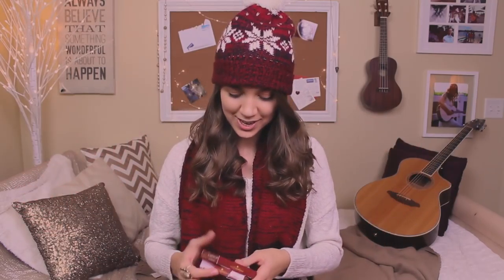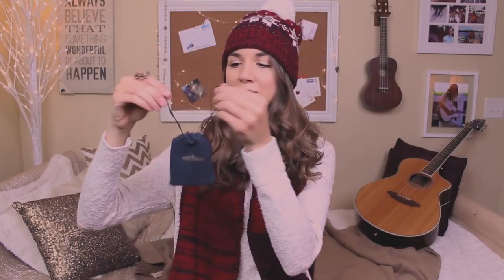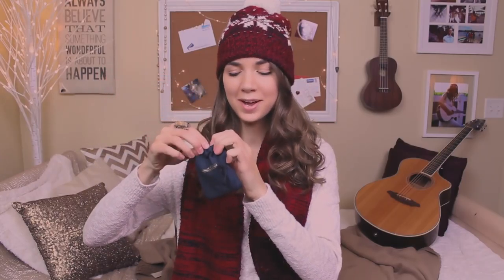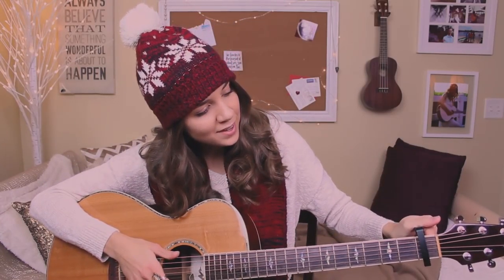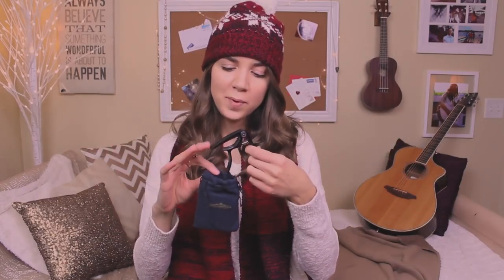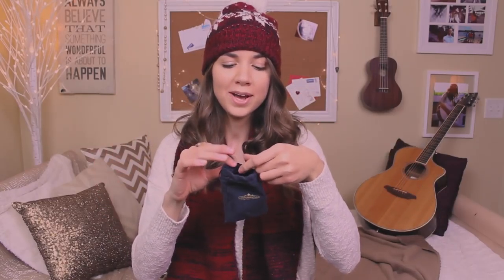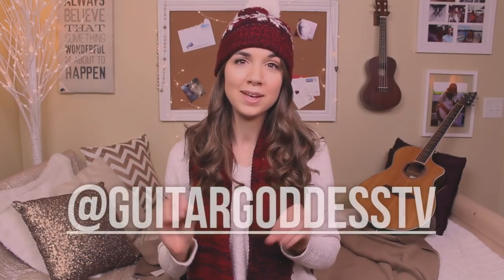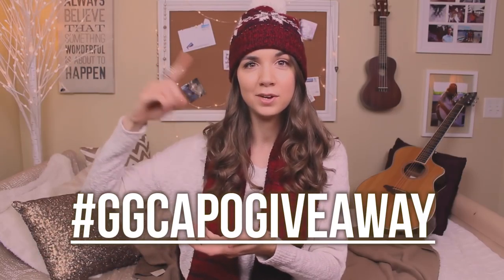CAPO GIVEAWAY!! 🎁🎄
Happy Holidays, GG's! I'm giving away two capos. Read the rules below on how to enter. :)

RULES:

1.) Follow @guitargoddesstv on Instagram or Twitter. If you’re entering on each platform, you must follow both accounts.

2.) Record a short 30 second - 1 minute video introducing yourself & telling me why you would like to win the capo.

3.) Post the video & tag @guitargoddesstv in the caption along with GGCapoGiveaway.

4.) If under the age of 18, you must have your parent’s permission to enter as I will need a shipping address if you win.

5.) The contest is international.

6.) Contest begins Dec. 16th & ends on Dec. 23rd 2017. After the contest closes, 2 winners will be selected and contacted via DM.

Good luck!! ♥️

Hey! My name is Michelle Arseneau and I go by the persona “Guitar Goddess.” Easier to remember, right? I teach beginner/intermediate guitar lessons here on YouTube because I have a passion for both music and for helping people. My goal is to inspire & motivate people like YOU all over the world to reach their guitar goals and push through the struggles without giving up.

To me Guitar Goddess does NOT mean “I’m the best guitarist out there.” To me, the meaning of Guitar Goddess is on a much deeper and interconnected level. Guitar Goddess is that indescribable feeling I get whenever I play my guitar. I feel beautiful, confident & positive. It's unlike anything else. I feel like it's something other guitarists can relate to. Guitar Goddess does not define my skills or my playing style and I don't think the name I chose is un-deserving in any way. In my opinion, every female guitarist should be able to call herself a Guitar Goddess no matter what style of music she plays or how experienced she is. It’s not about skill. It’s about the passion.